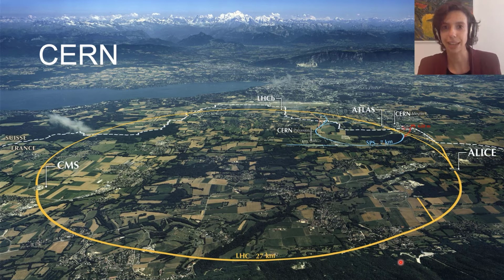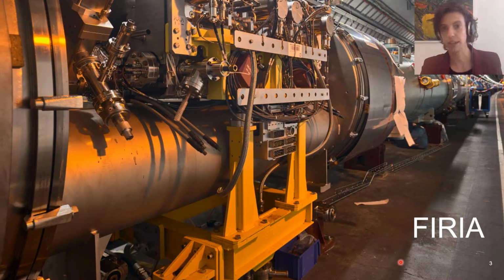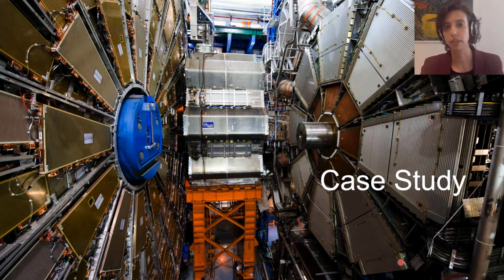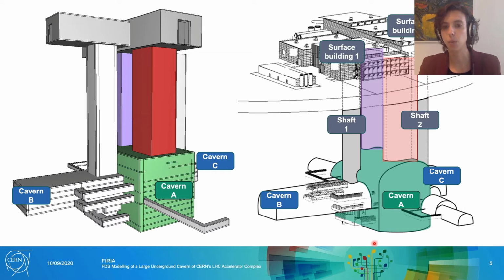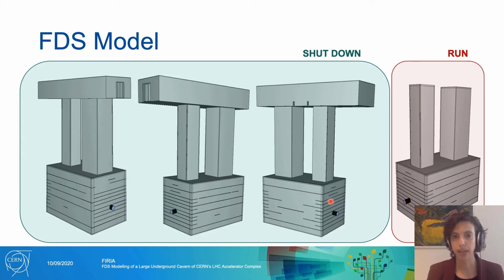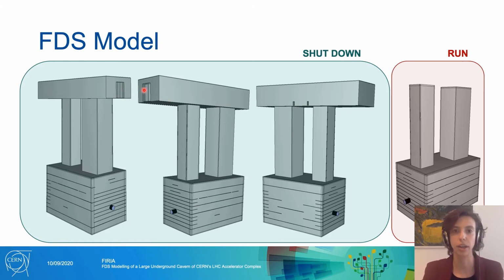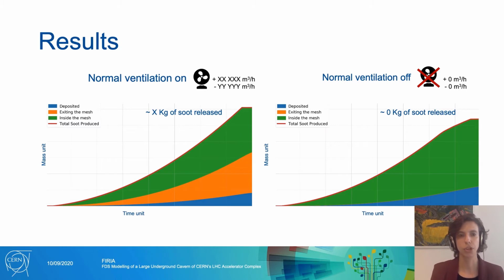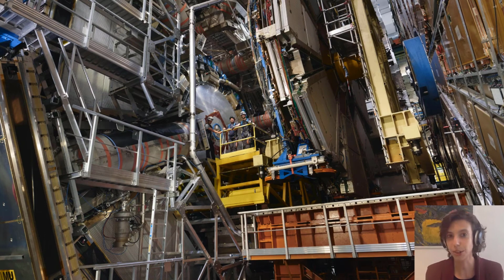FIRIA – FDS Modelling Of A Large Underground Cavern Of CERN’s LHC Accelerator Complex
Berta Rubio Pascual - CERN, European Organization for Nuclear Research - FEMTC 2020

On January 2018, CERN, the European organization for nuclear research, launched the FIRIA project (Fire-Induced Radiological Integrated Assessment). It aims at developing an integrated methodology that allows to assess the fire-induced radiological risk in particle physics laboratories and guarantee a suitable level of safety with respect to life, environment and property. In this context, one of the largest underground caverns of CERN’s LHC accelerator complex underground caverns (which add up to a total of 60 000 m3 at almost 100 m depth), and includes a unique and complex particle detector, have been analyzed with FDS; exploiting at its maximum both the software and the High Performance Computing (HPC) resources available. A series of ignition sources positioned in different locations of the experimental cavern were treated. In addition, the facility was investigated under several configurations varying the layout and ventilation conditions to evaluate not only the impact in terms of consequences, (thanks to the soot deposition sub- model), but also to determine cost-effectively which mitigation measures might be implemented. This case study demonstrates the importance of properly adapting the model to the resources available to obtain timely results, while keeping high its level of details.